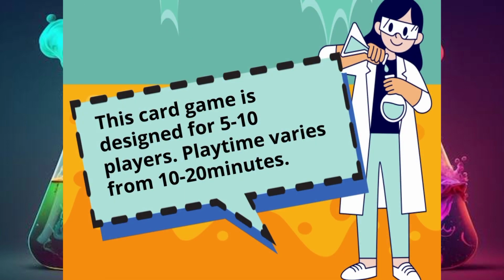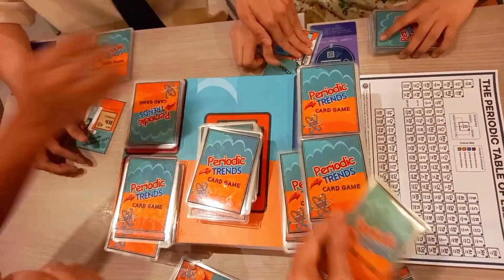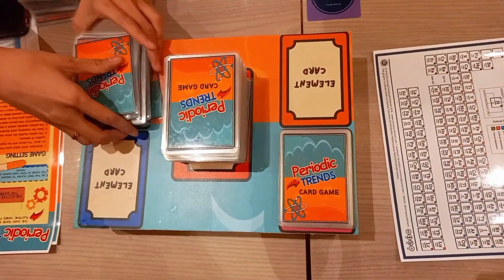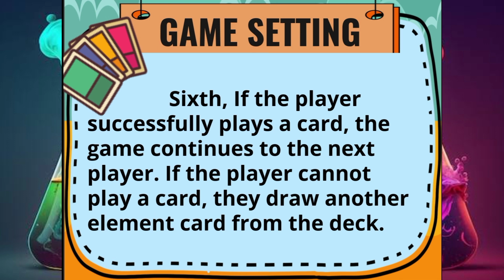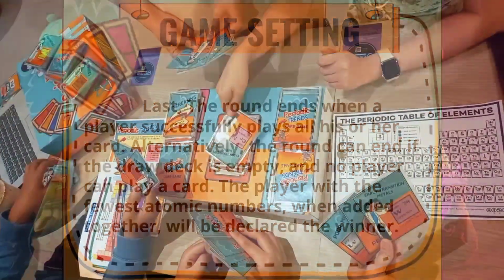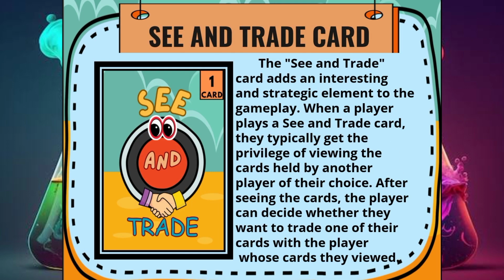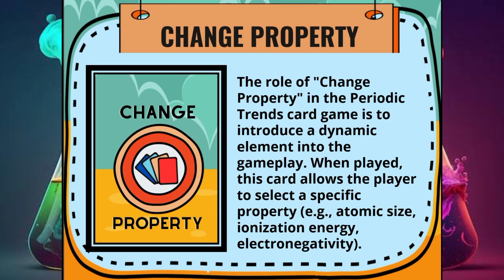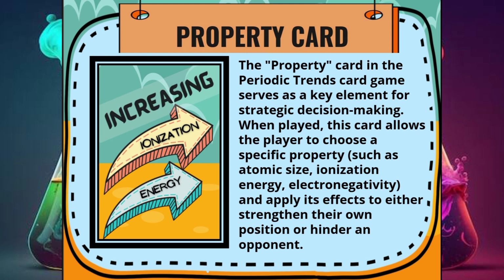PERIODIC TRENDS CARD GAME